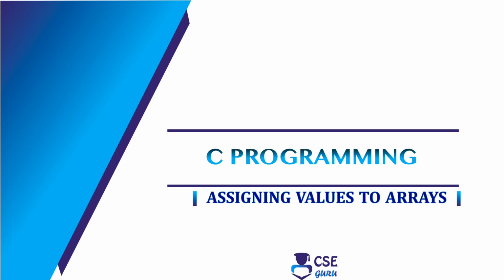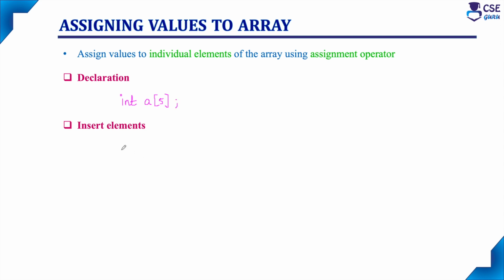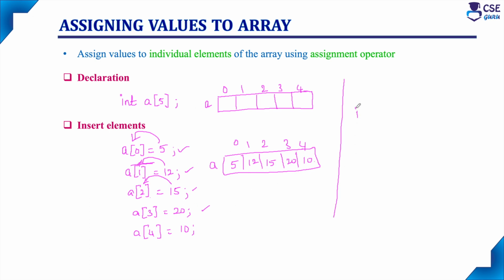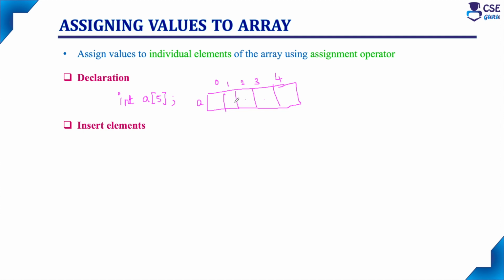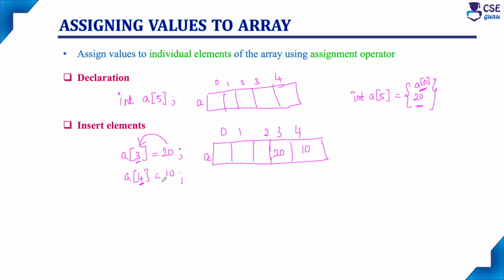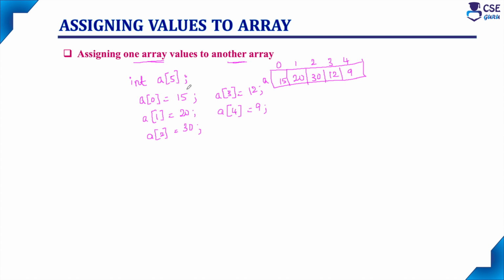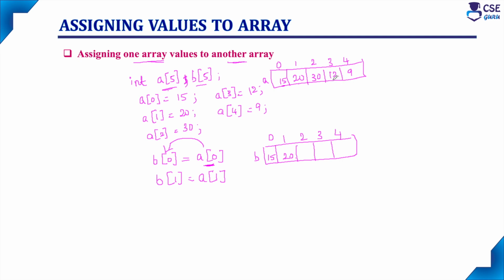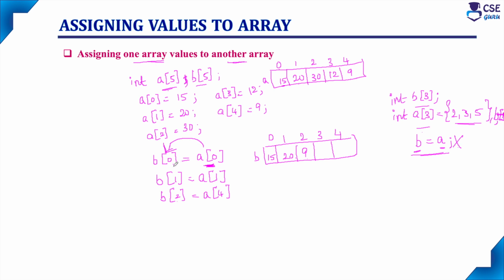Assigning values to arrays | Array in C | Lec 112 | C Programming Tutorials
CSEGuru Videos
CSEGuru Compiler Design Videos: